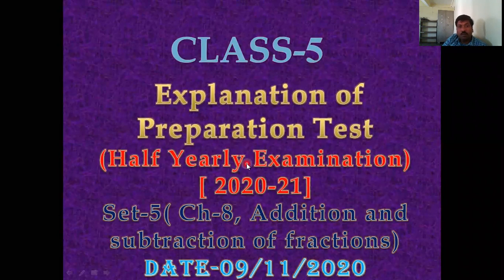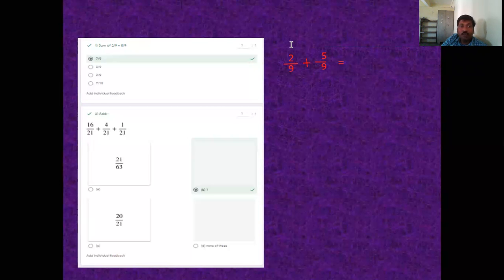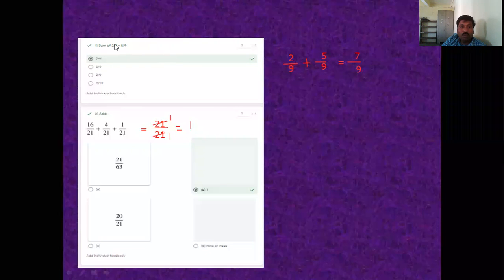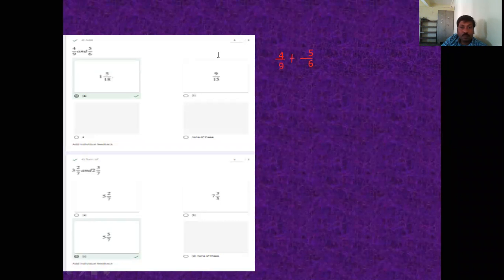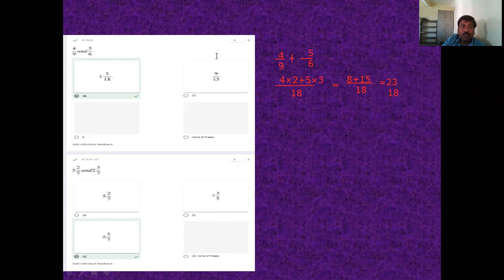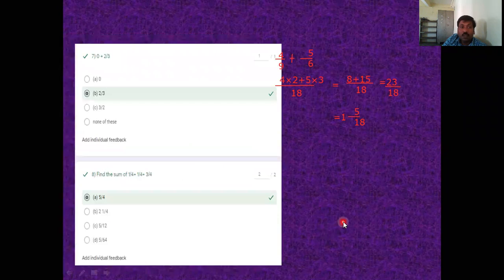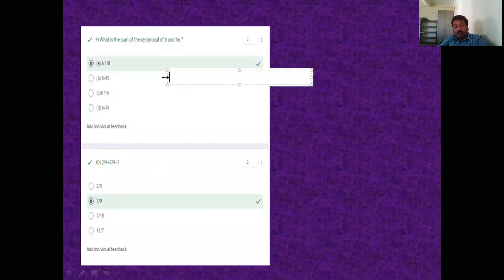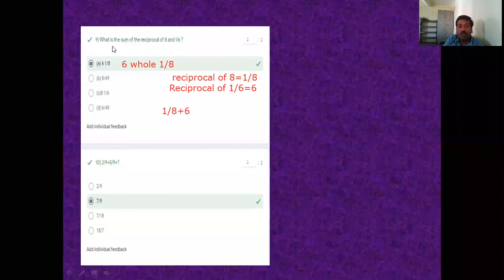Class 5 maths{set 5ch 8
Class-5C
Subject:- Mathematics
Topic:- Explanation of preparation test of half yearly examination ch-8
Teacher name:- Manoj Kumar